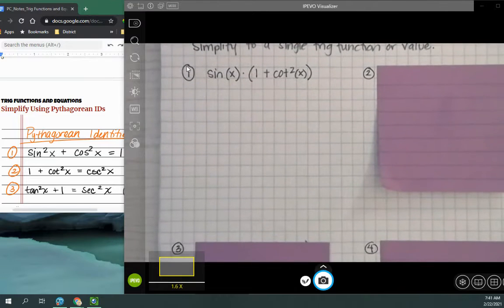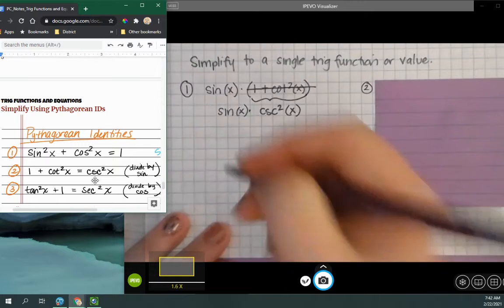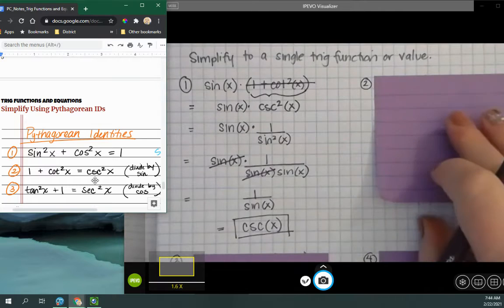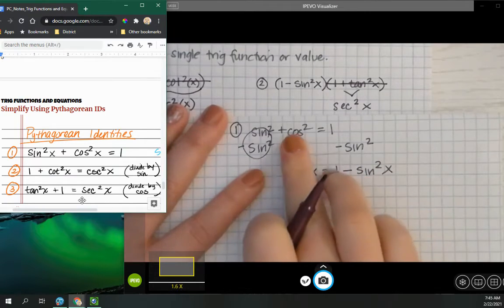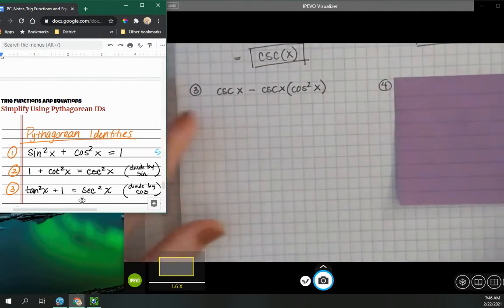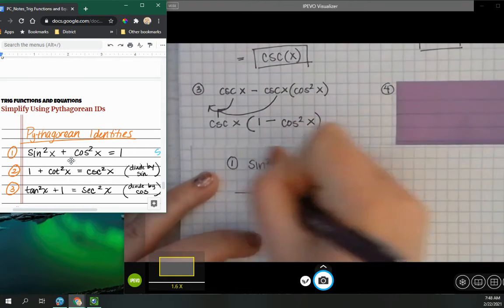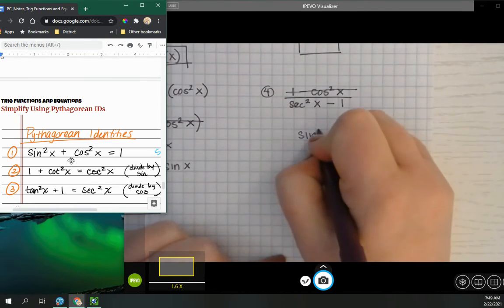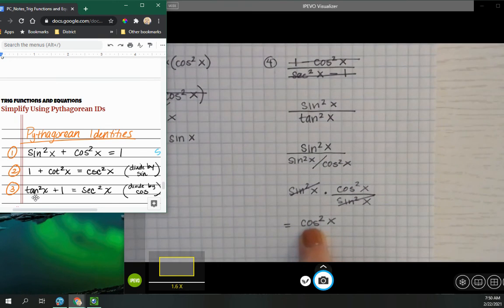Notes 4 Examples_Pythagorean IDs